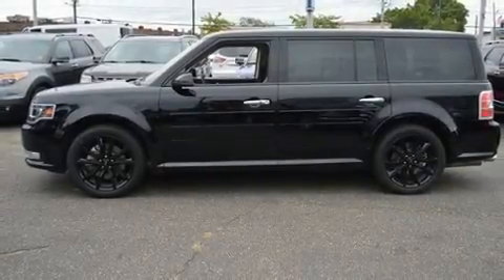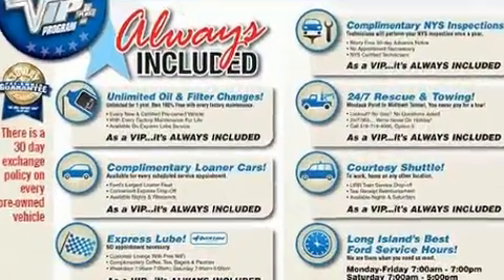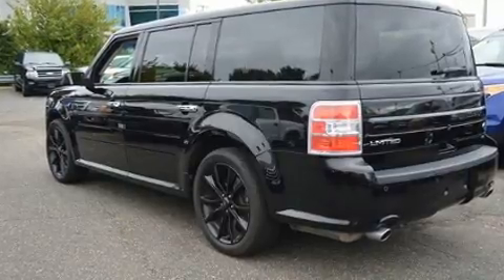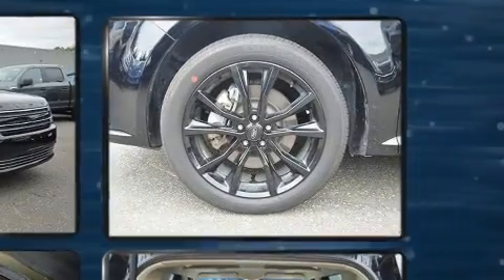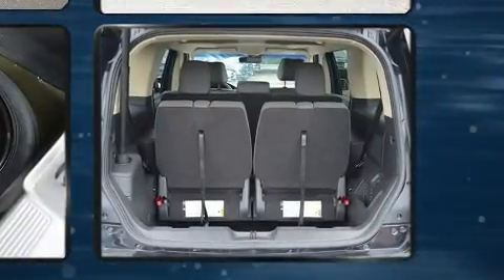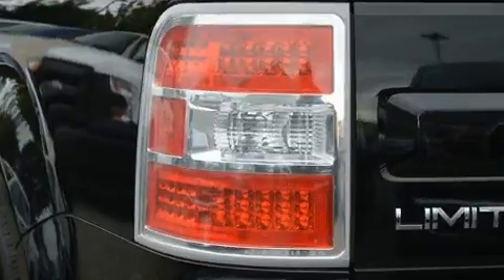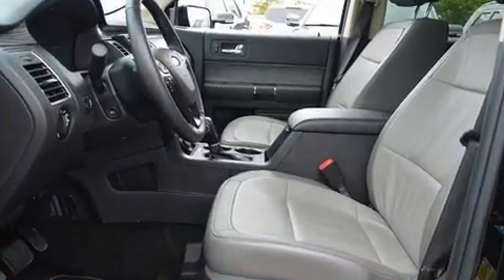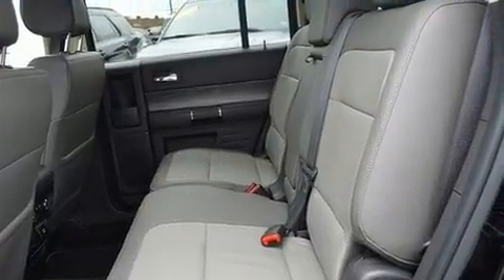2017 Ford Flex Limited in Levittown, NY 11756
Climb inside the 2017 Ford Flex. With less than 10,000 miles on the odometer, this 4 door sport utility vehicle prioritizes comfort, safety and convenience. Smooth gearshifts are achieved thanks to the 3.5 liter 6 cylinder engine, and for added security, dynamic Stability Control supplements the drivetrain. All wheel drive provides for safe passage, regardless of road or weather conditions. All of the following features are included: 1-touch window functionality, an automatic dimming rear-view mirror, heated seats, tilt and telescoping steering wheel, a power liftgate, blind spot sensor, and power seats. Features such as automatic climate control and leather upholstery prove that economical transportation does not need to be sparsely equipped. The memory system includes pedal position, allowing multiple drivers to find their preferred driving positions easily. With high intensity discharge headlights illuminating your path, you'll always appreciate maximum visibility. Premium sound drives 12 speakers, providing you and your passengers a sensational audio experience. Passengers are protected by various safety and security features, including: head curtain airbags, front side impact airbags, traction control, brake assist, a security system, an emergency communication system, and 4 wheel disc brakes with ABS. You'll never lose visibility with rain sensing wipers, which activate automatically when the drops start to fall. It also arrives with a Carfax history report, indicating just one previous owner. Our knowledgeable sales staff is available to answer any questions that you might have. They'll work with you to find the right vehicle at a price you can afford. We are here to help you.